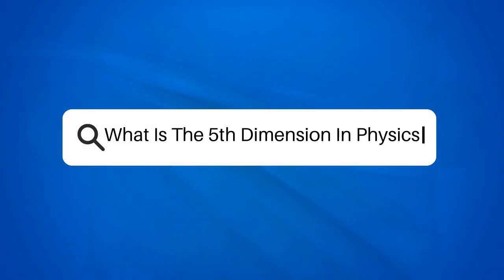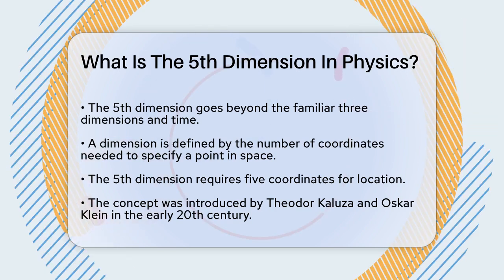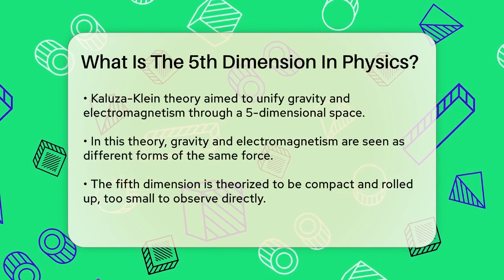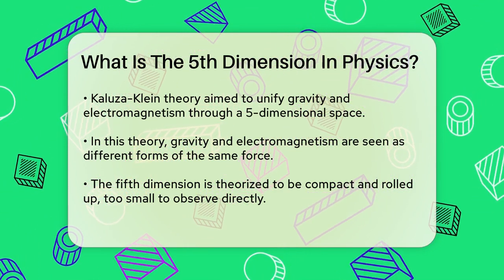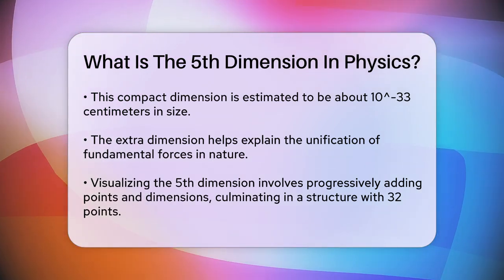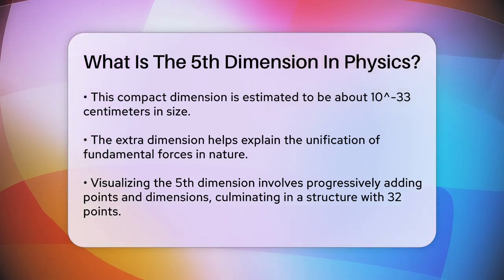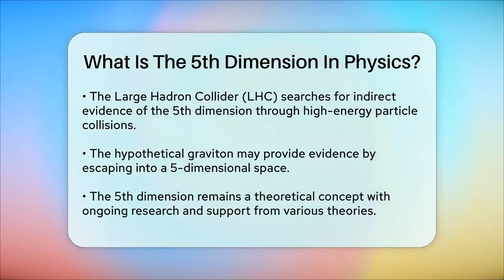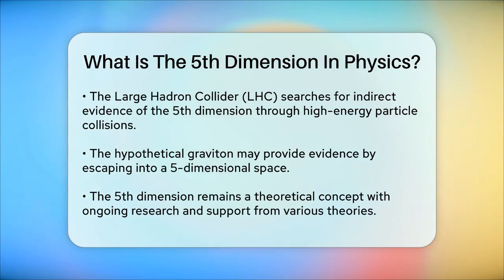What Is The 5th Dimension In Physics? - Physics Frontier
What Is The 5th Dimension In Physics? In this intriguing video, we will dive into the concept of the 5th dimension in physics, a topic that challenges our understanding of the universe. We will begin by defining what dimensions are and how they relate to the points in space. You will learn about the historical context of the 5th dimension, including the contributions of notable figures like Theodor Kaluza and Oskar Klein, who sought to unify fundamental forces.

We will also discuss how the 5th dimension might help us connect gravity and electromagnetism in ways we have yet to fully comprehend. Visualizing a 5-dimensional space can be complex, but we will break it down step by step, making it easier to grasp. Additionally, we will touch on the role of the Large Hadron Collider (LHC) in searching for evidence of this extra dimension through high-energy particle collisions.

This topic is not only fascinating but also essential for those interested in the latest theories of physics and the ongoing research in this field. Join us on this journey to expand your knowledge of the universe and its dimensions.